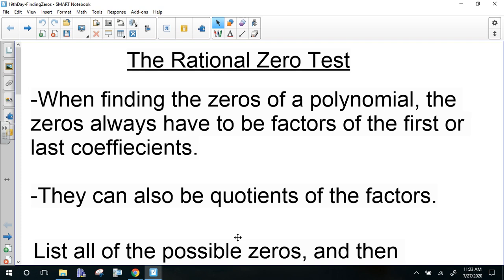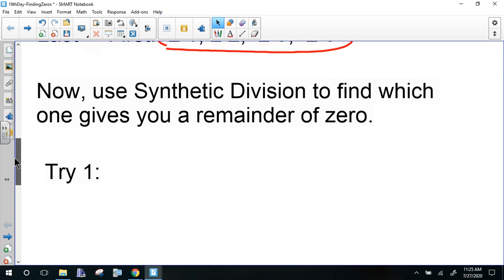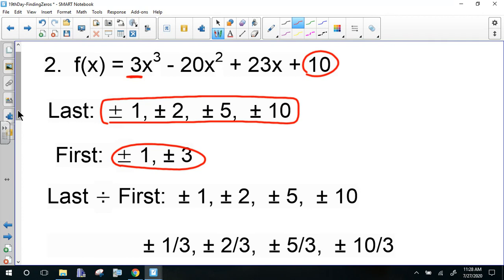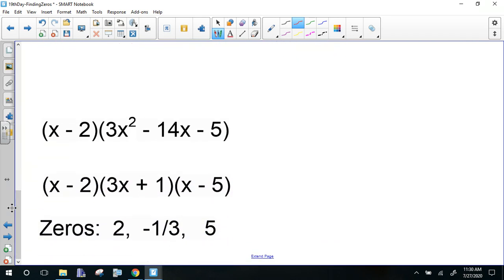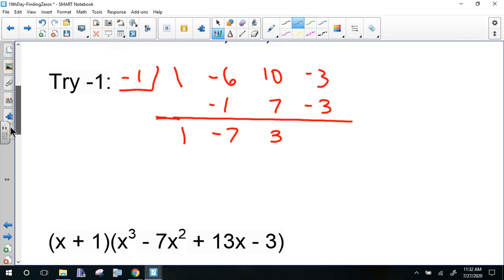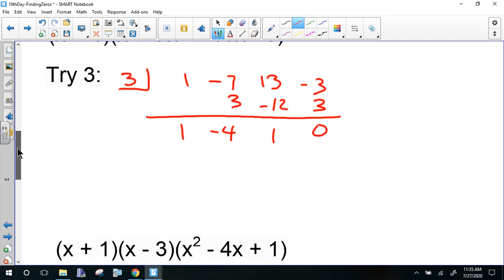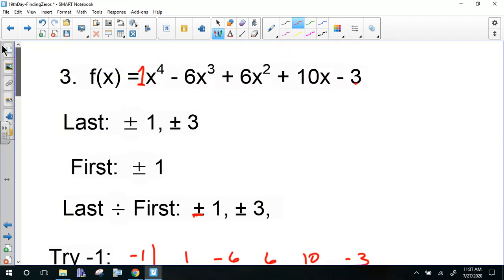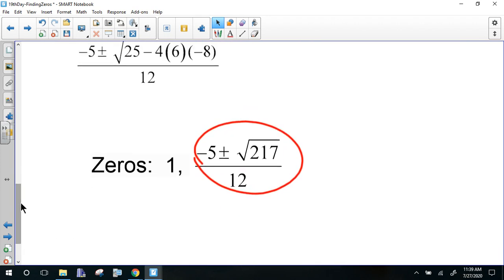Rational Zeros Test